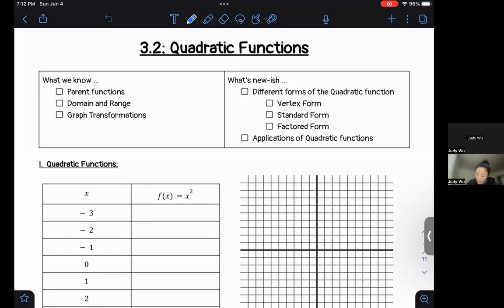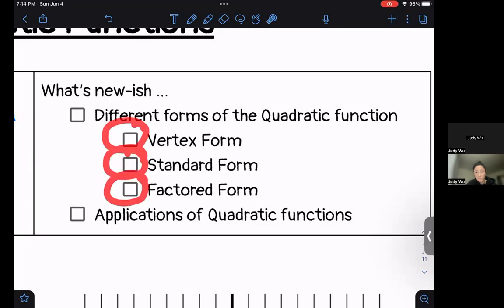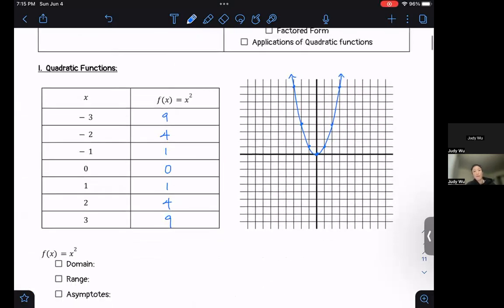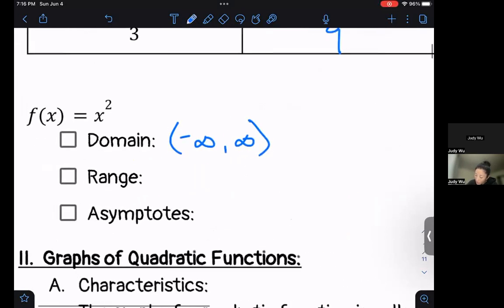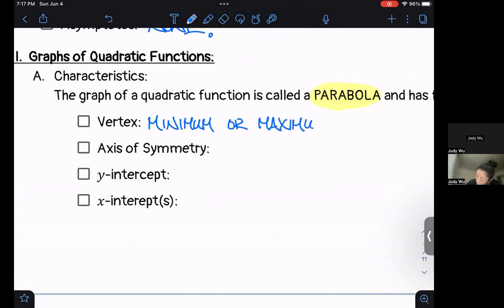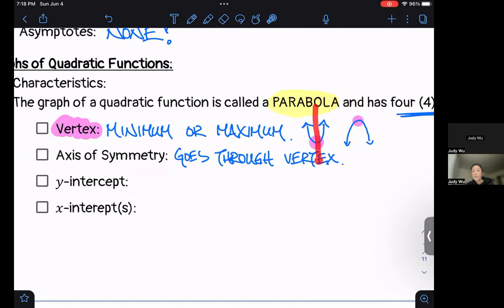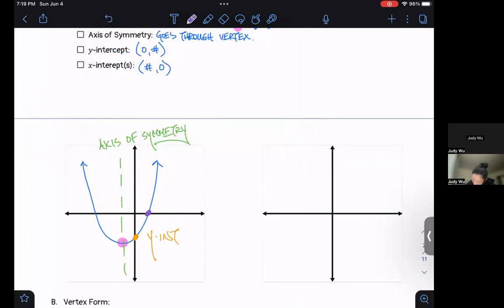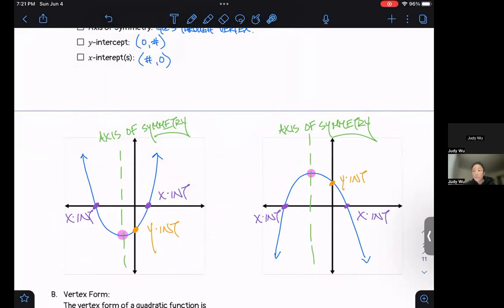3.2 Video Part 1